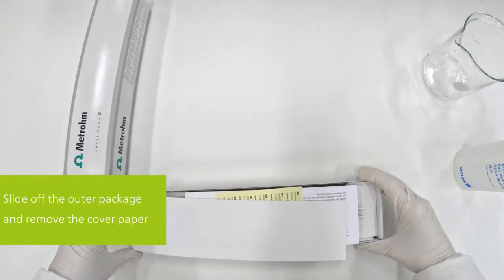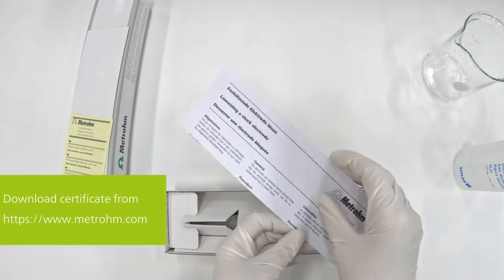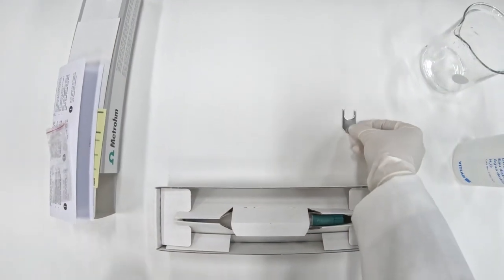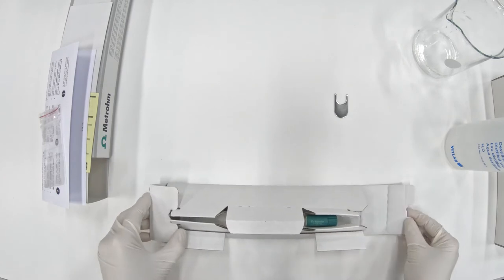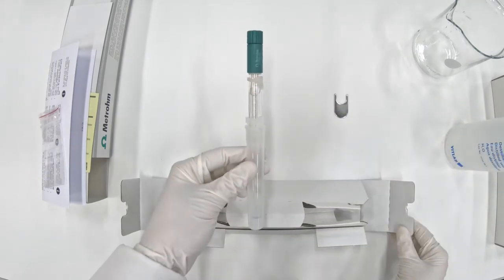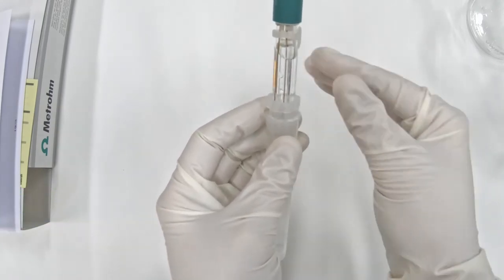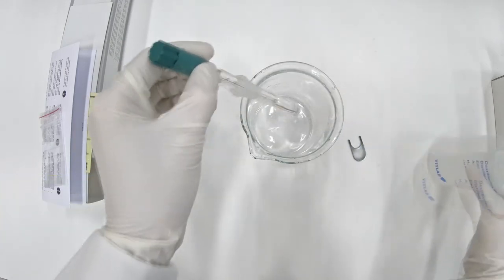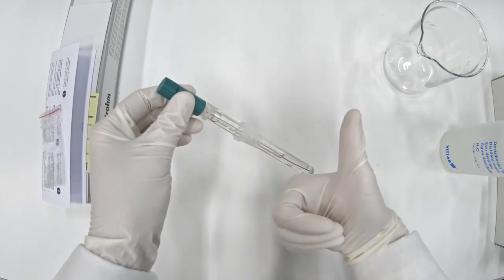Tips for electrode handling: How to prepare a new pH electrode for measurements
Preparing the pH electrode before a measurement or titration is important. This video describes how to prepare a new, unpacked pH electrode before its first measurement or titration. Learn the best way how to remove an firmly pressed electrode firmly pressed into the storage vessel, how to clean it before the measurement, and about the correct electrolyte level.

If you want to see more tips for electrode handling, have a look at our playlist.

If you’d like to learn more about what to consider for pH electrodes, check out our blog posts on this topic: